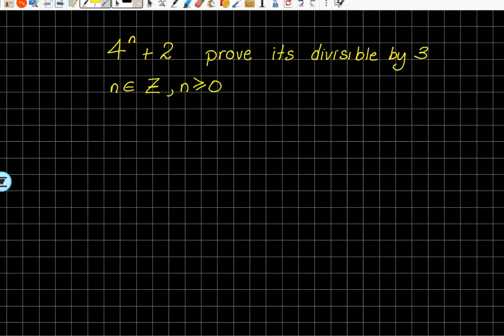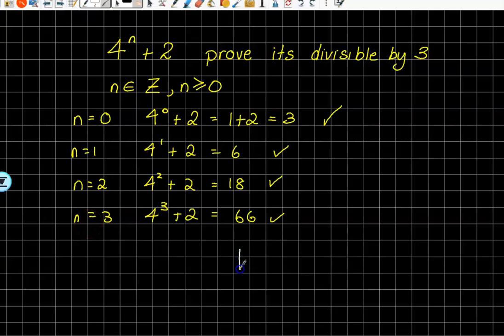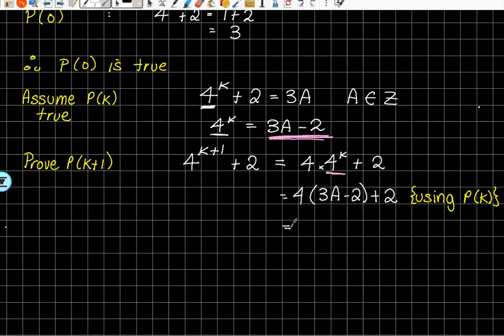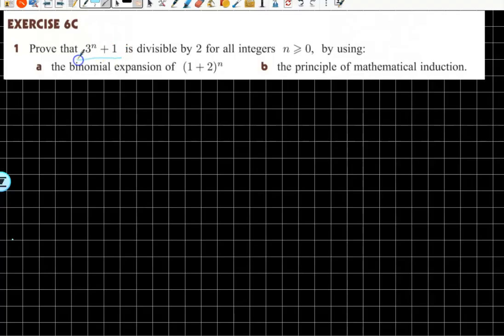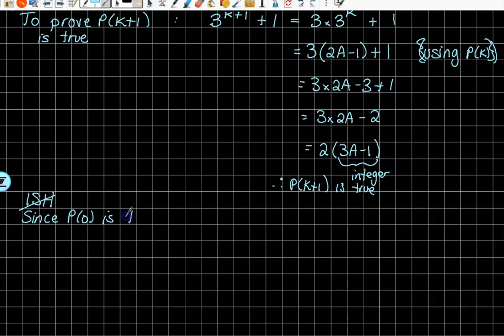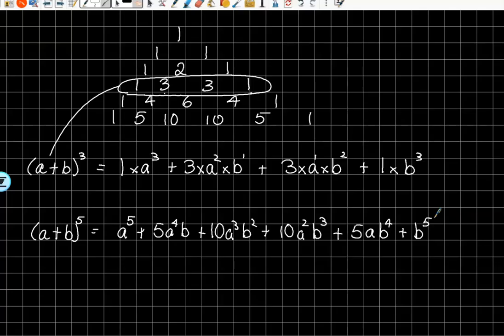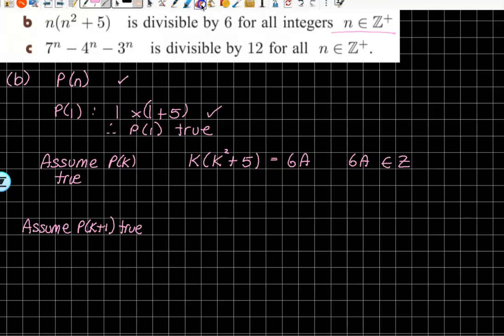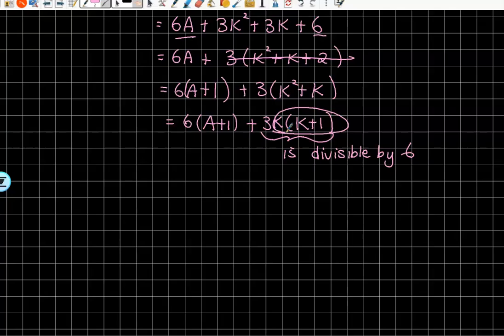Divivis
Start of proof by induction with divisibility year 11